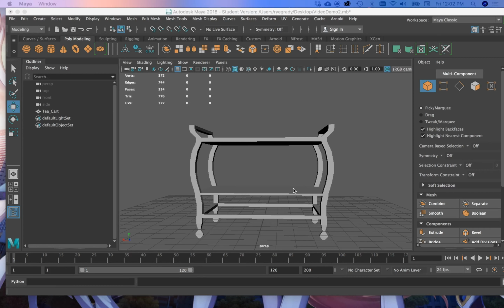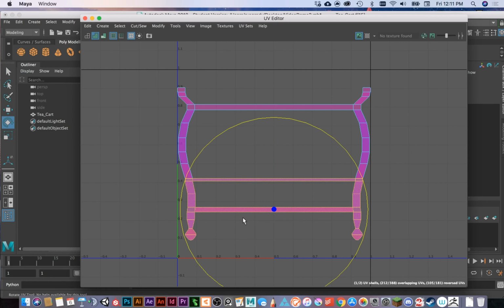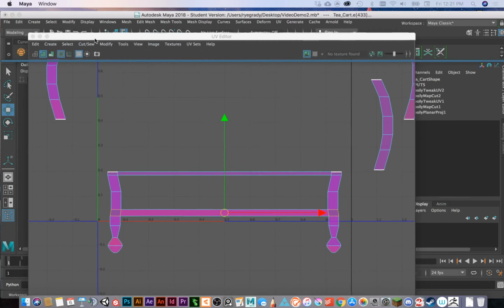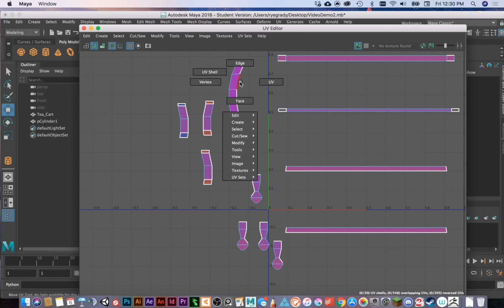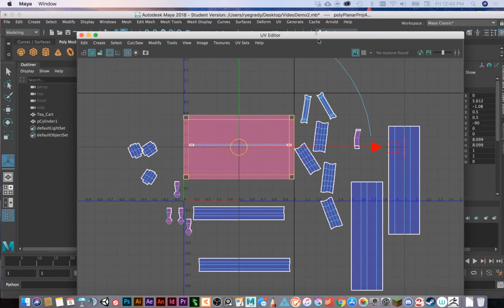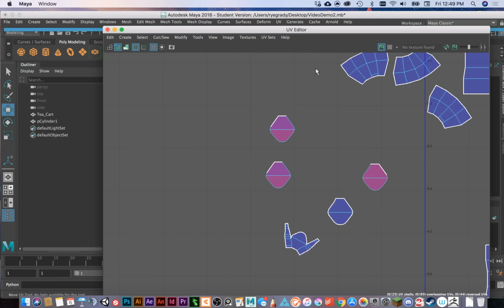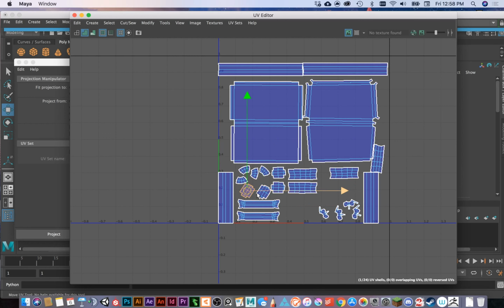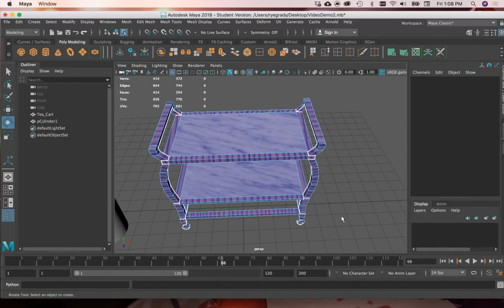UVs 101 Part II: UVing an Object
Chapter 1 0:00 The UV Editor and Planar Projecting
Chapter 2 5:00 Making your first Cuts
Chapter 3 28:00 Unfold 3D
Chapter 4 30:28 Legacy Unfold
Chapter 5 45:00 Move & Sew
Chapter 6 52:11 Layout UVs
Chapter 7 59:15 Applying Tileable Textures